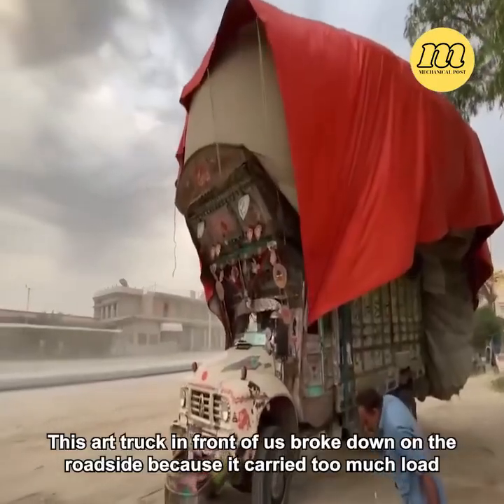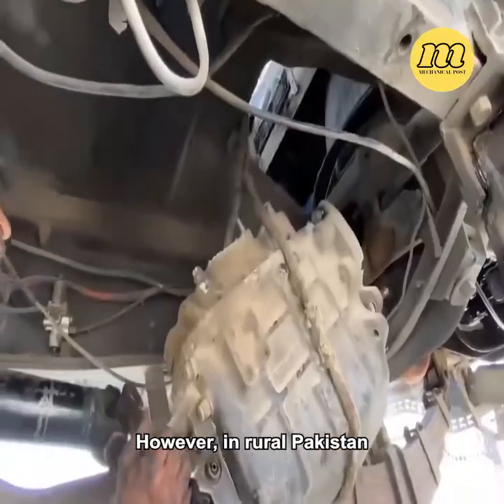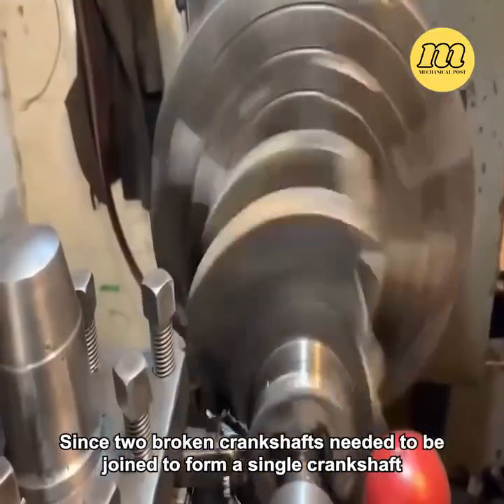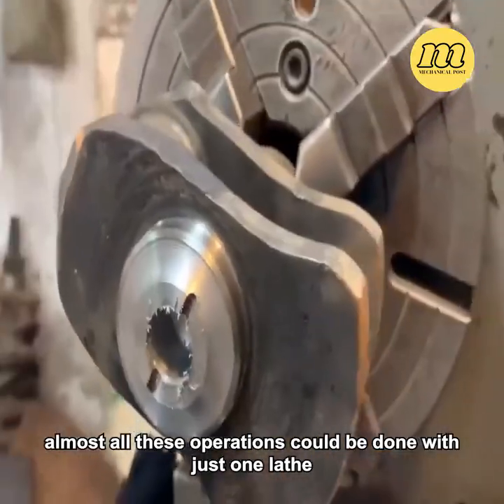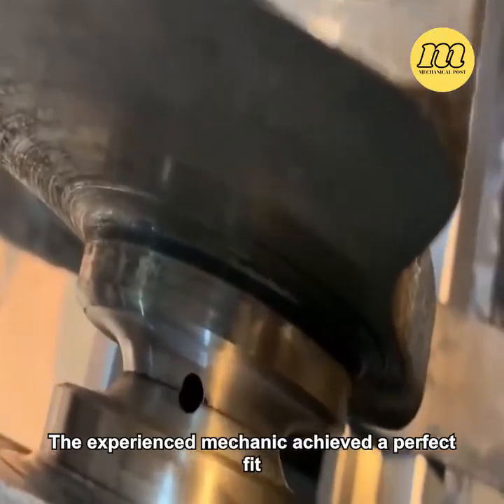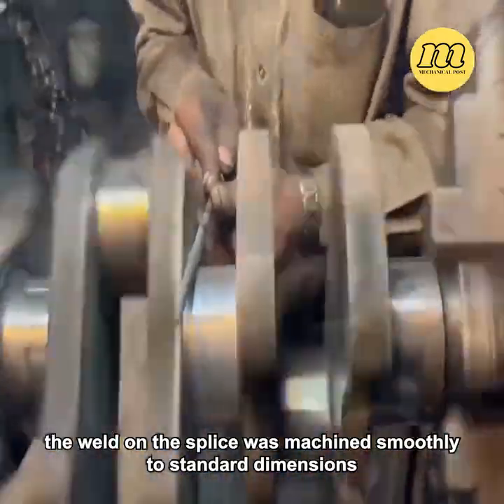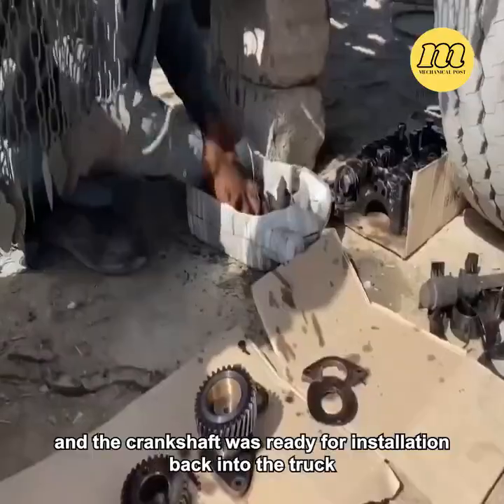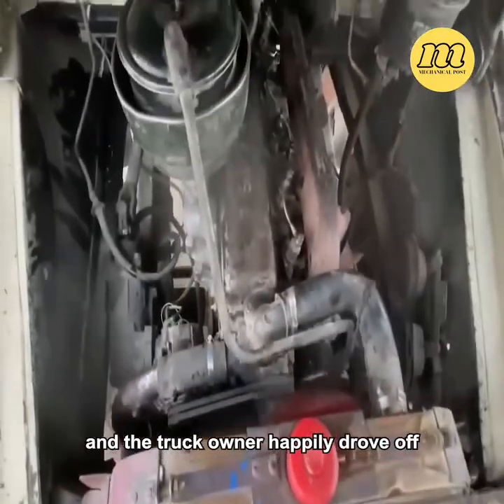How to Fix a Crankshaft Without Removing the Engine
Welcome to Mechanical Post, where we bring the fascinating world of machinery and manufacturing to life! 🎥✨ Dive into our detailed explainer videos that break down complex processes and machinery into easy-to-understand segments. Whether you're a seasoned engineer or just curious about how things work, our content is designed to educate and entertain. 🛠️🔍

From intricate manufacturing techniques to the latest in mechanical innovations, we’ve got it all covered. Join us on this journey of discovery and let’s explore the mechanics behind the marvels of modern industry together! 🌟🔩